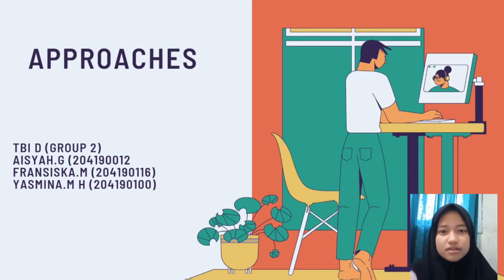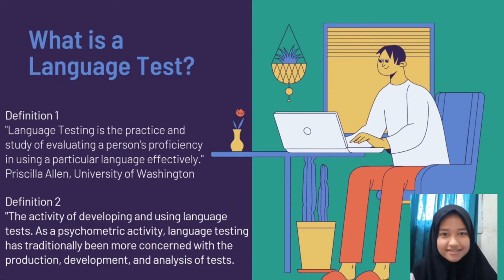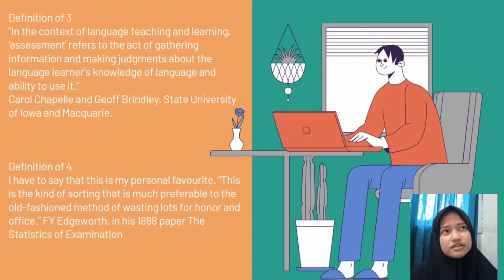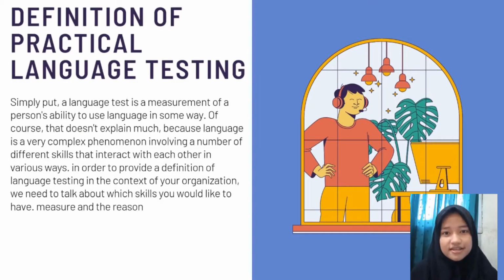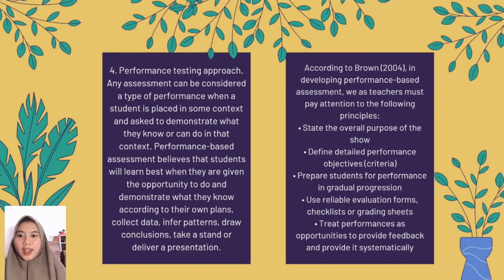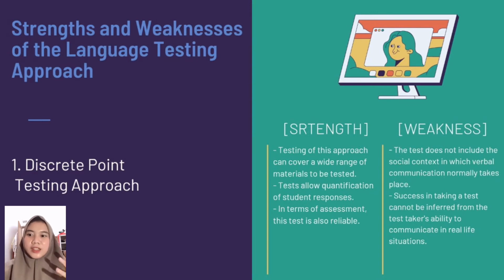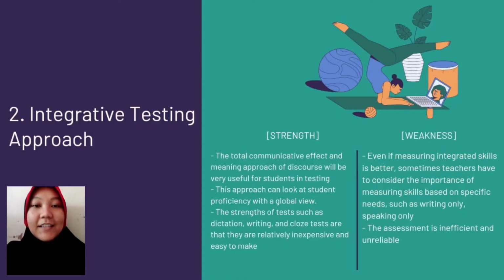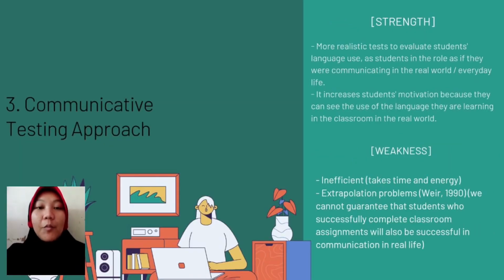APPROACHES BY GROUP 2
Tbi D Group 2
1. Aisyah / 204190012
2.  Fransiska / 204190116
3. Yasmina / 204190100